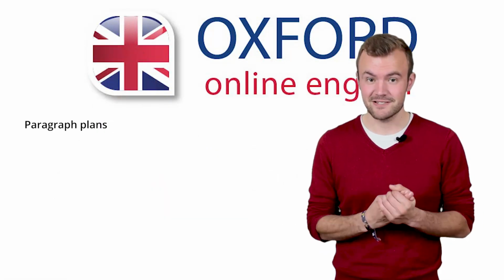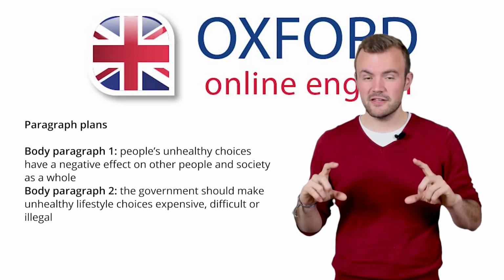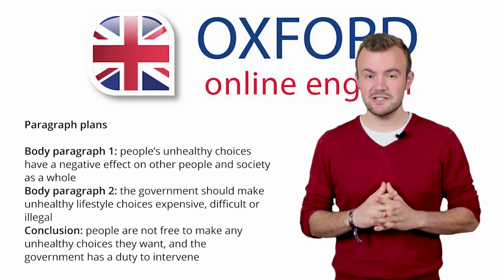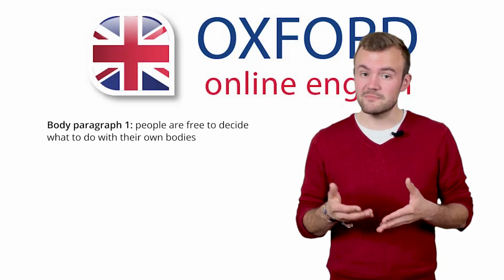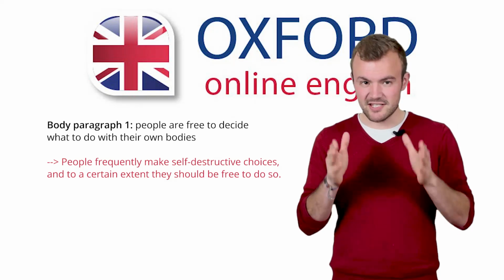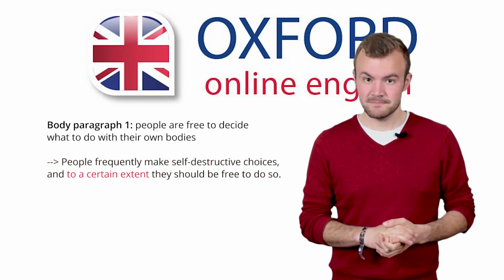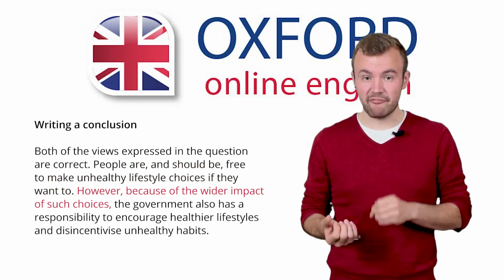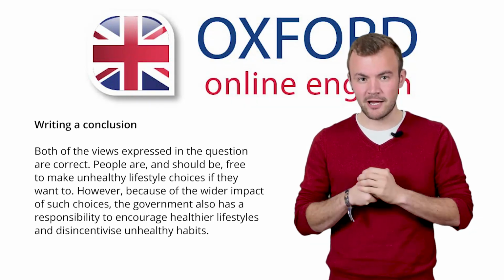IELTS Essay - Tips to Write a Good IELTS Writing Task 2 Essay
In this lesson, you can learn how to write an IELTS task 2 essay.
Task two in the IELTS writing exam is the biggest challenge in IELTS for many students. You have 40 minutes to write an essay, which could be on almost any topic.
In this lesson, you’ll see a model question and a possible answer to it. You’ll learn how to write your own IELTS essay, and we’ll share useful tips to help you improve your IELTS writing score.

Practice writing essays for the IELTS, and get feedback on how to improve with a teacher. Try a lesson today

See the full version of this lesson with the question and written answer on our

This lesson will help you:
- Understand the task and what it is asking.
- Learn how to plan each paragraph to produce a good IELTS Essay.
- Get tips on how to write an introduction for your IELTS Essay.
- Learn how to write a body paragraph in the IELTS Writing Task 2 Essay.
- See different ways to write an effective conclusion in the IELTS Essay.

Contents:
1. Analyse the Task 1:09
2. Plan Your Paragraphs 4:04
3. How to Write an Introduction 8:14
4. How to Write a Body Paragraph 11:34
5. How to Write a Conclusion 14:42